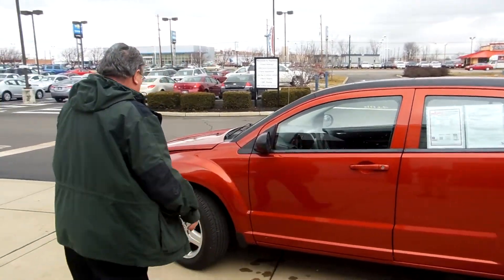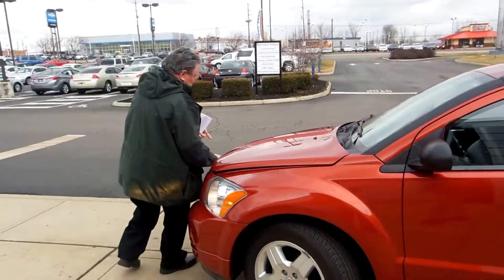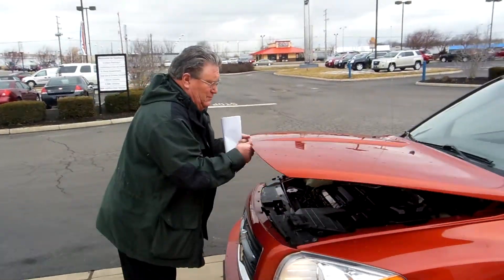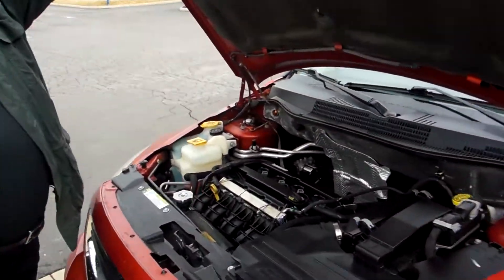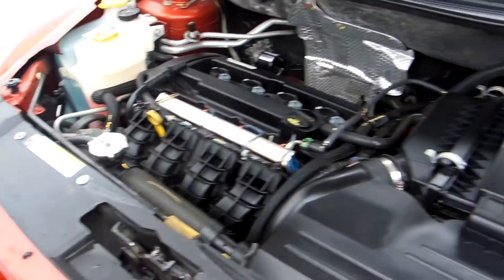2009 Dodge Caliber at Haydocy Buick GMC in Columbus Ohio